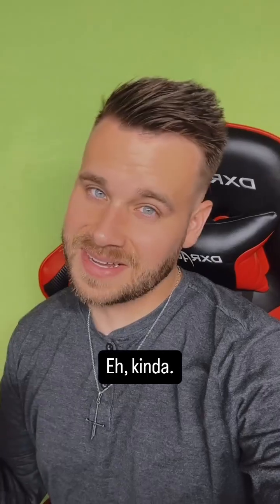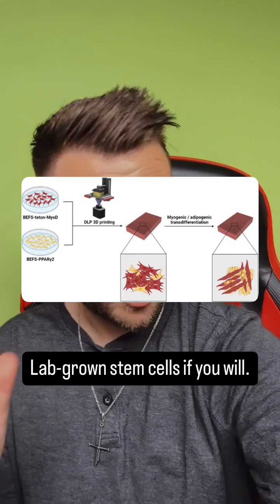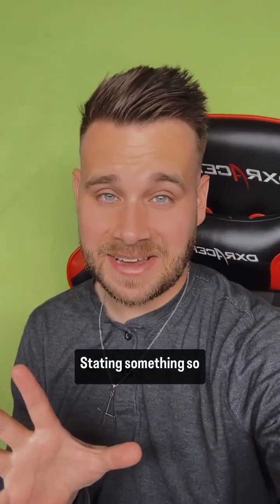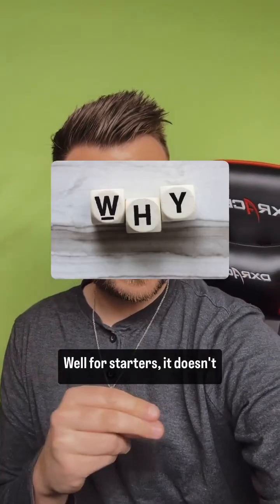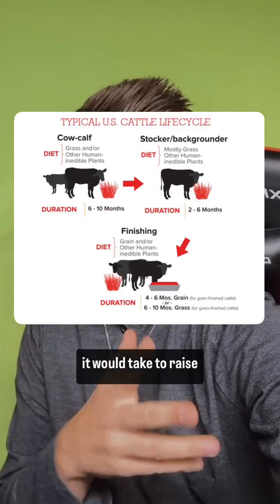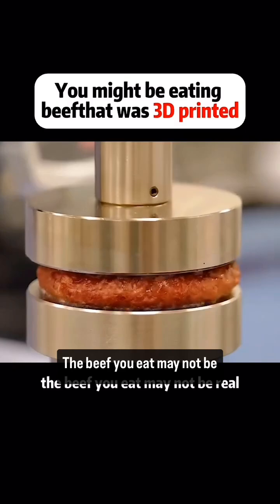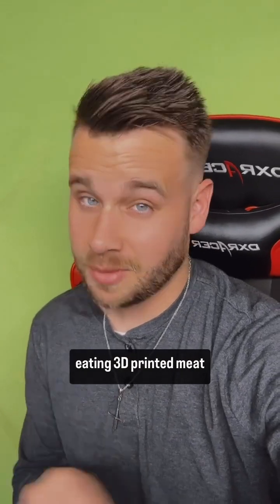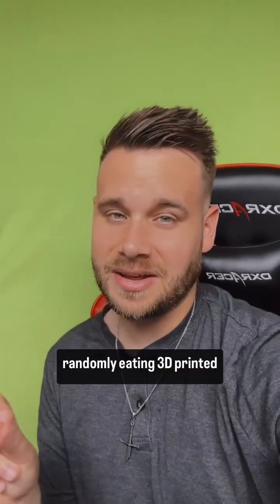Is 3D printed meat real?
Is 3D printed beef real? Or any 3D printed meat? There have been many videos showing 3D printed beef. This is a real thing, although not ready for mass rollout.

Discover the future of food with 3D-printed meat, made from lab-grown stem cells using additive manufacturing. This revolutionary process builds meat layer by layer, replicating the taste, texture, and structure of traditional meat without slaughter. Learn how cultured meat addresses global challenges like food sustainability, environmental impact, and animal welfare, while being customizable and quicker to produce. Explore the pros and cons, from its scalability and eco-friendliness to current cost challenges and regulatory hurdles. Is 3D-printed meat the next step in the food industry?